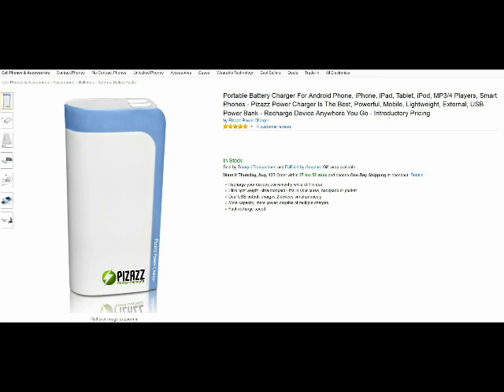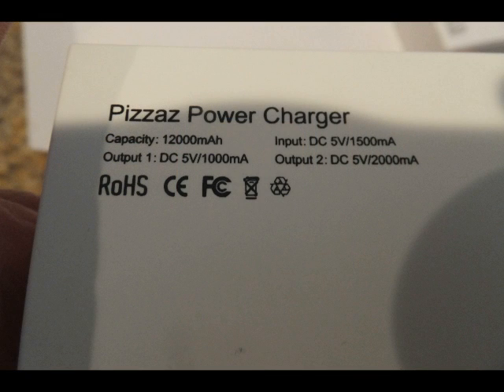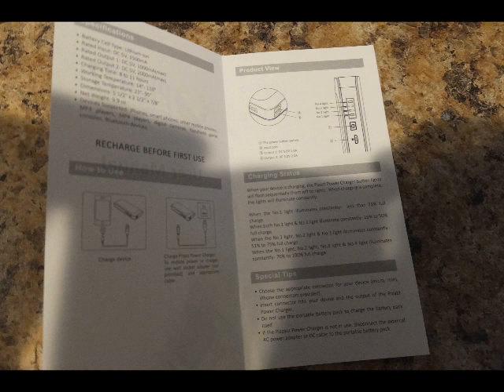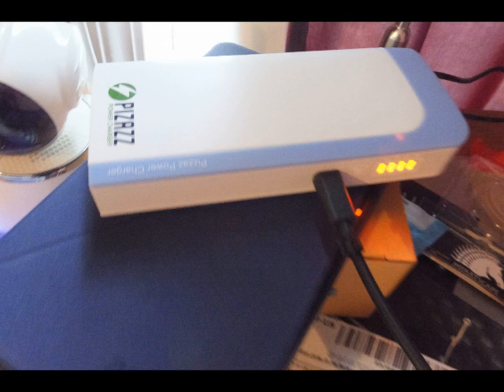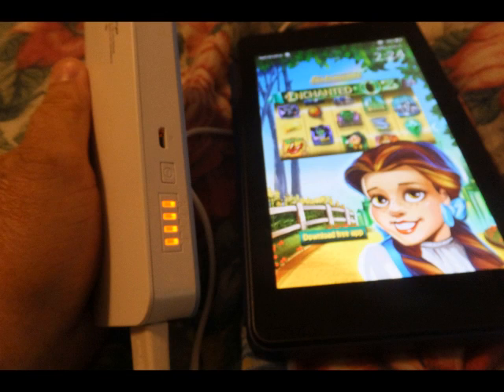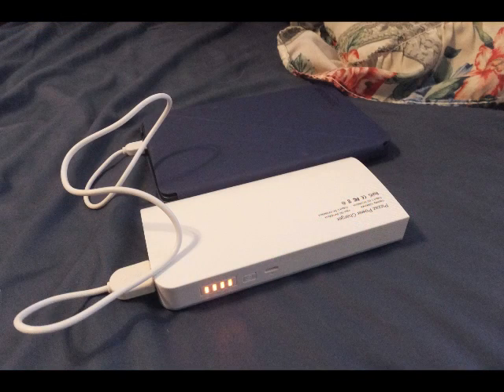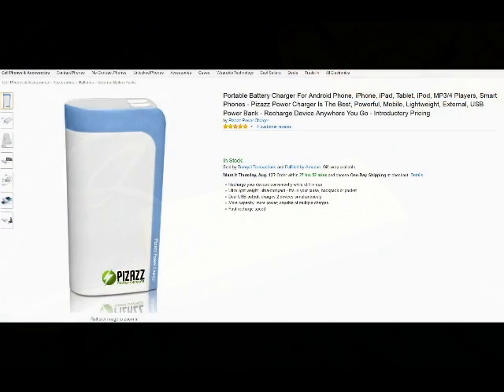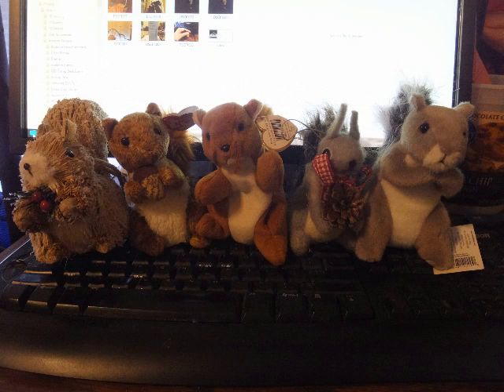B00PRWYY94 Pizazz 12000mah Power Supply